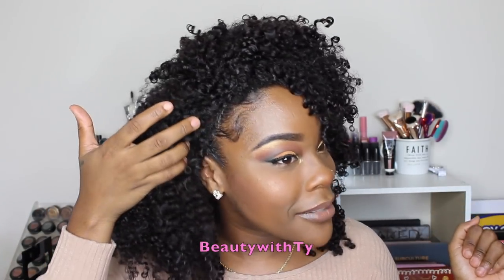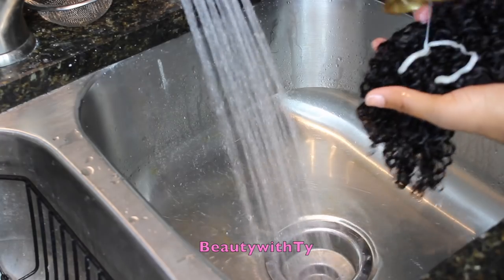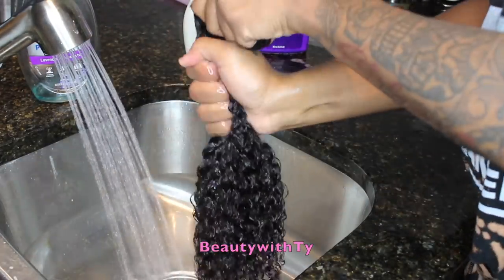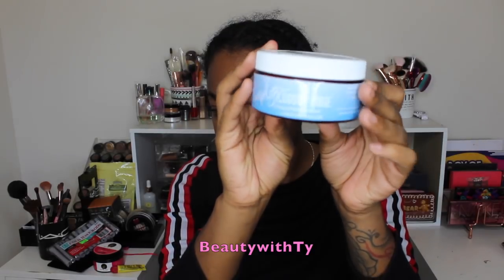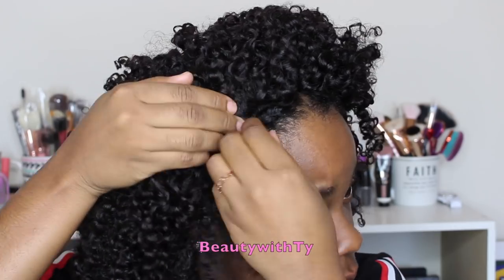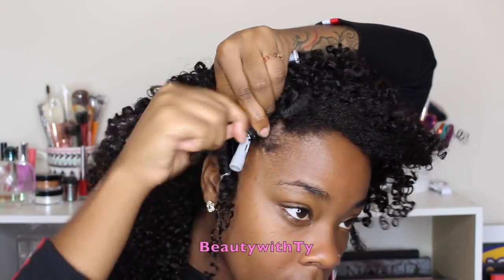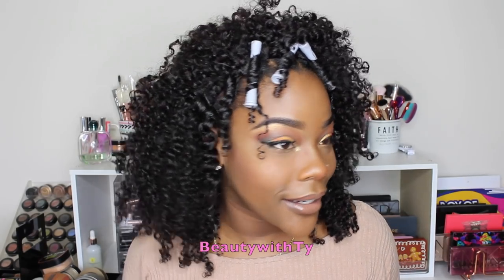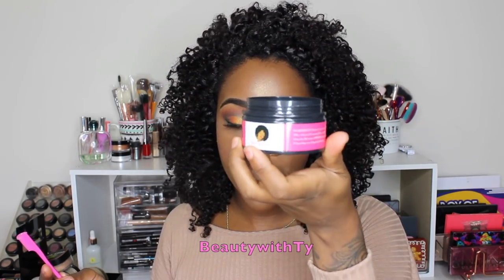BOMB! BOMB! EVERYTHING BOMB! HERGIVENHAIR CLIPINS + 2 YEAR UPDATE| SOULFEEL| UNIQUE EDGE CONTROL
♥Hey guys! Sooo... I was super hype in the video because every part of it and everything mentioned was BOMB! I know I was being extra but thats exactly how I felt! I hope you enjoy the video as much as I did filming it! I love you guys!

Curly textured clip in hair || 16 x 18" Bundles

♥Personalized ring from Soulfeel

♥OTHER VIDEOS USING HERGIVENHAIR CLIPINS